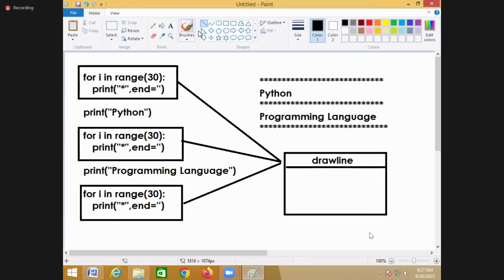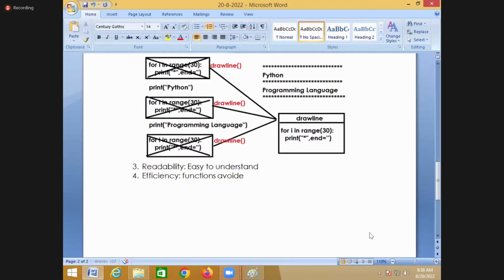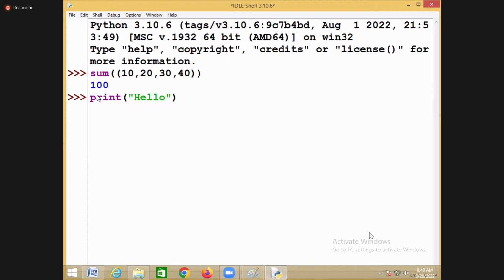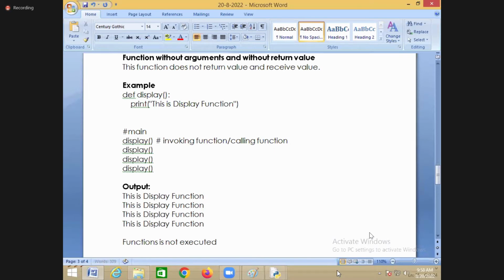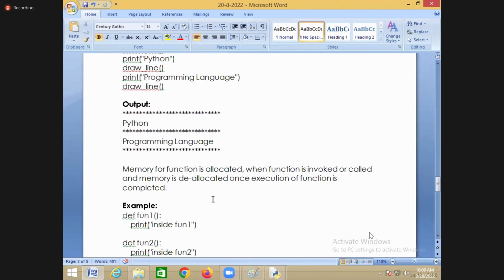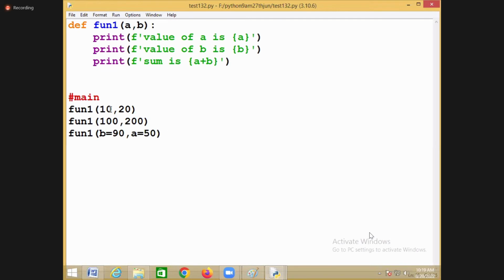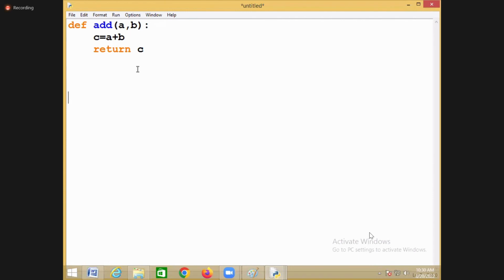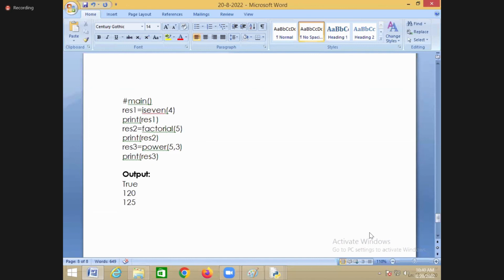python class (20-08-2022)